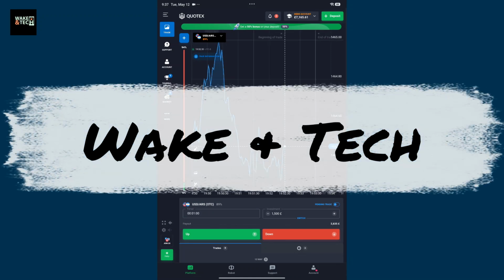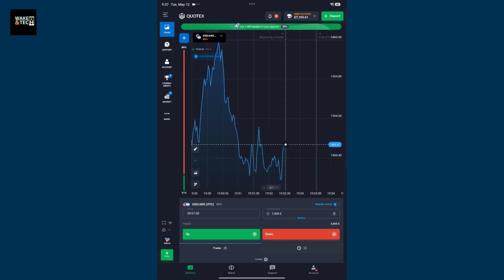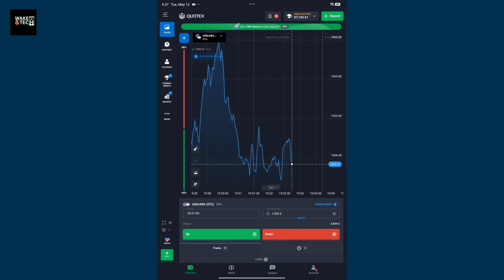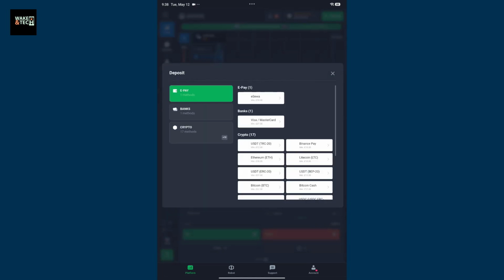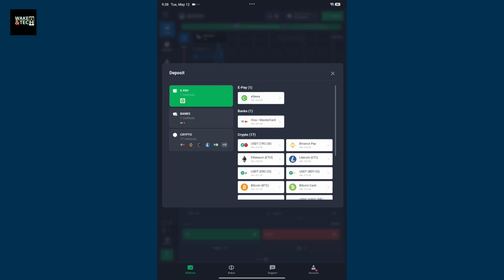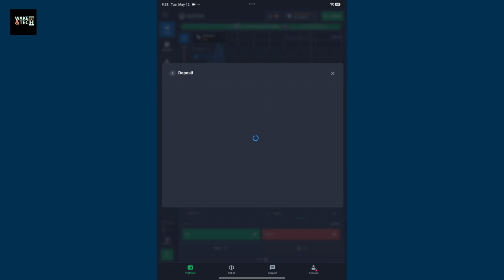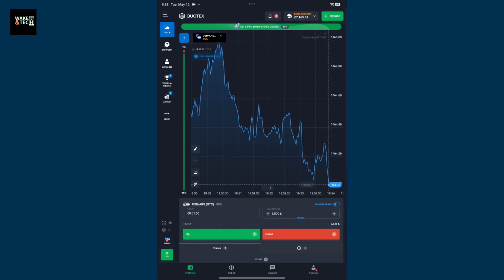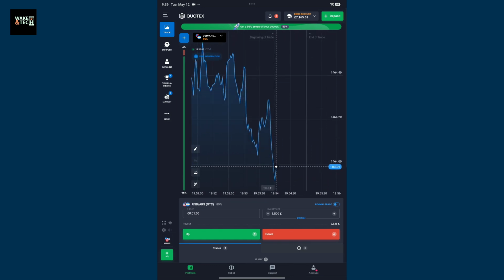How to Deposit Money in QU MATIX (2026)? Add Money to QU MATIX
Want to add funds to your trading account? In this beginner-friendly tutorial, I’ll show you exactly how to deposit money in QU MATIX step by step in 2026!
Whether you’re starting crypto trading or just funding your account for the first time, this guide will help you understand the deposit process easily and safely.